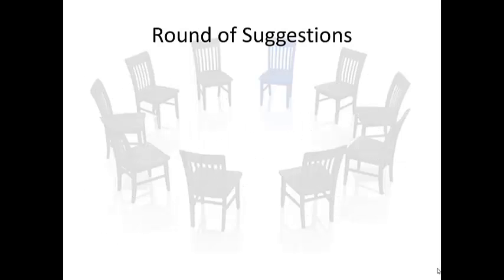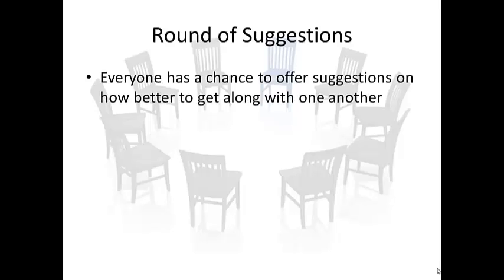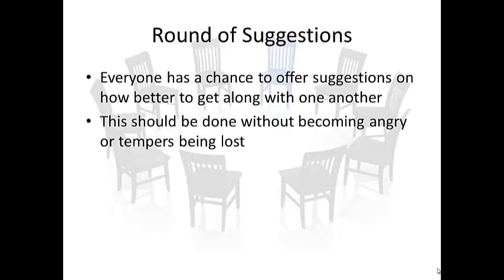Mutual Help Meeting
Training video for Mutual Help Meeting intervention, prepared and presented by John O'Sullivan